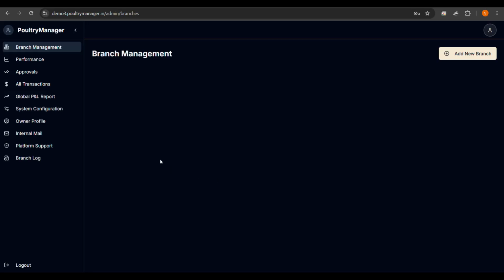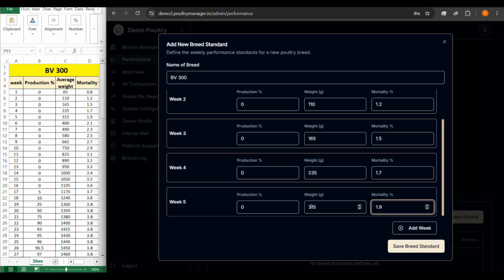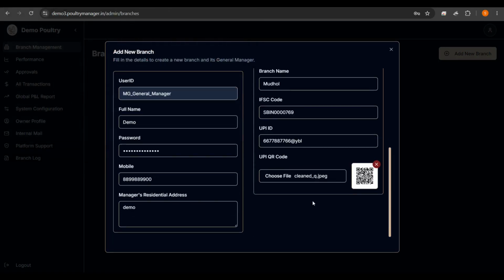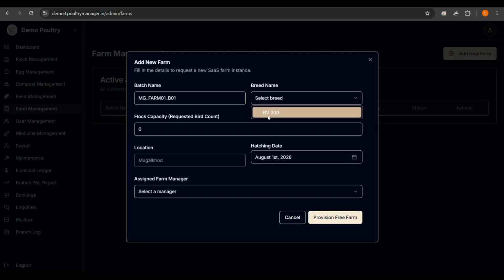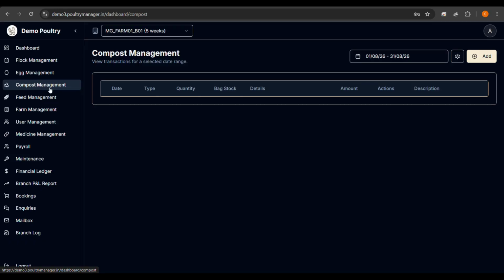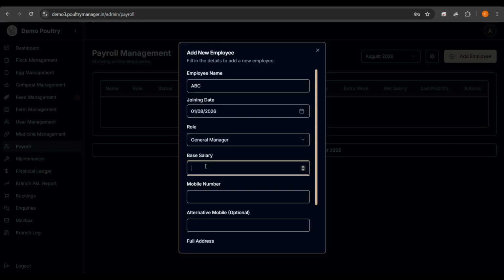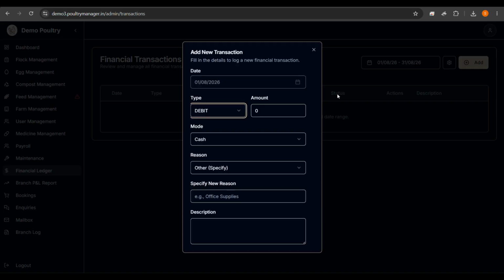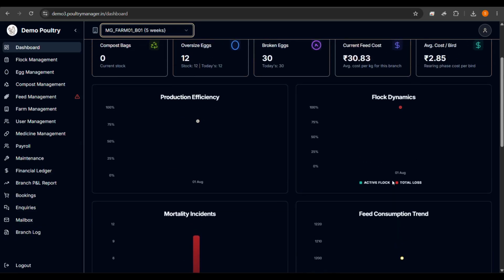How to Set Up Your PoultryManager Account for the First Time | Complete Guide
BV 300 Performance

Learn how to set up your PoultryManager account for the first time.

In this tutorial, you'll learn how to complete the initial account setup, configure your organization, and prepare your PoultryManager account before starting your daily farm operations.